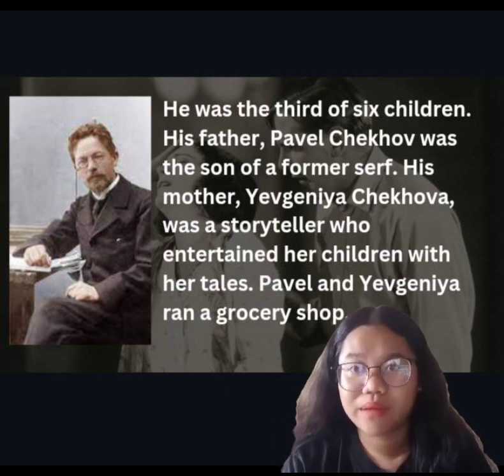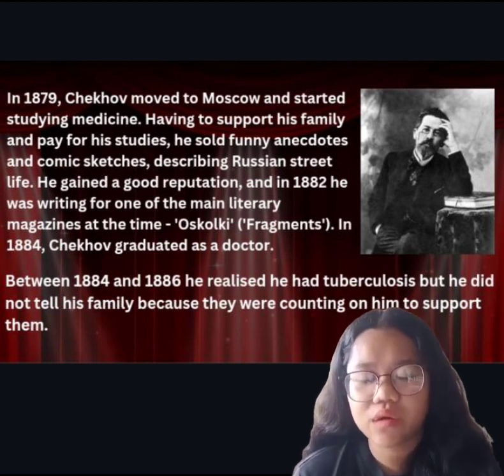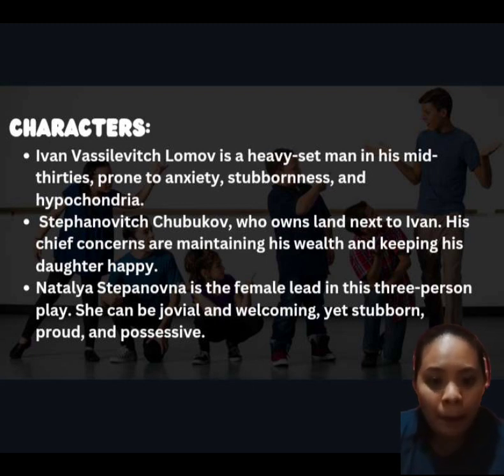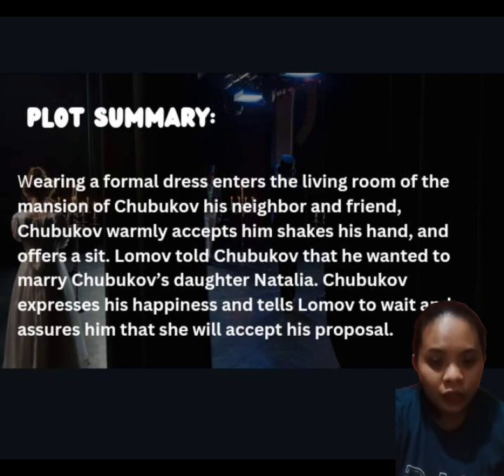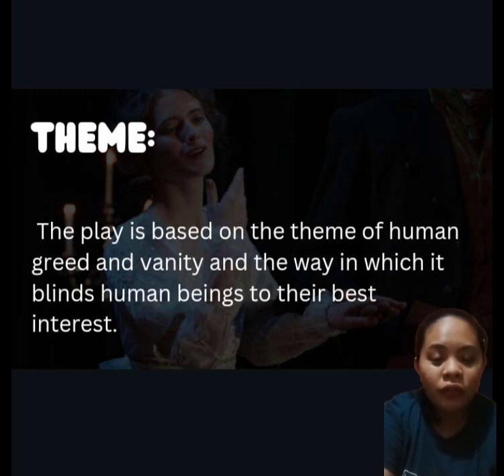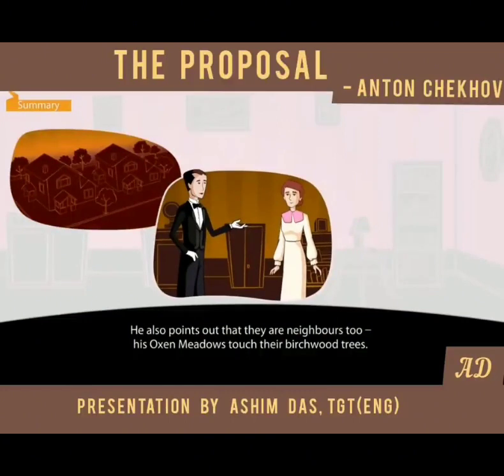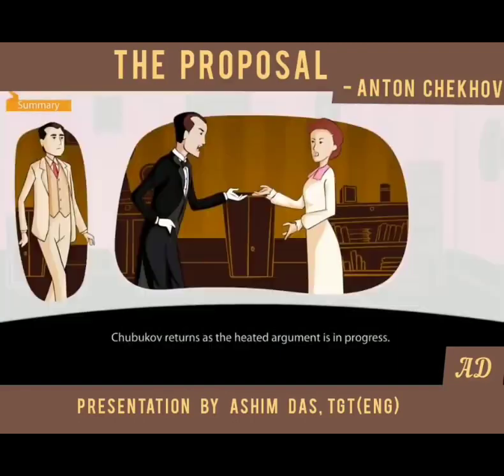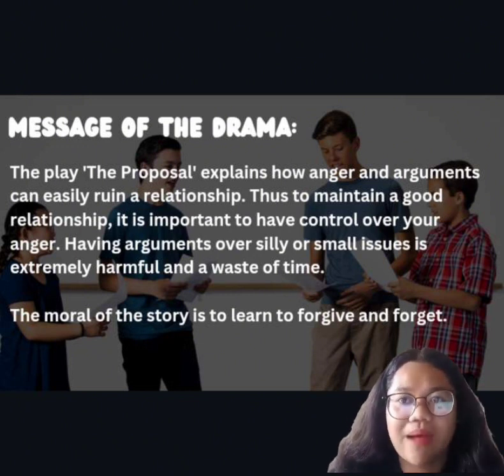A Marriage Proposal by Anton Chekhov